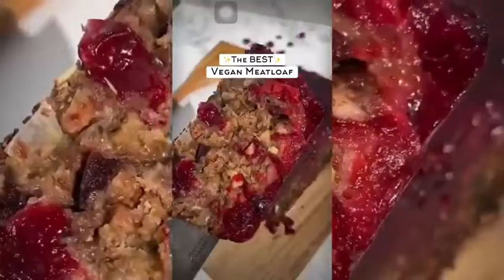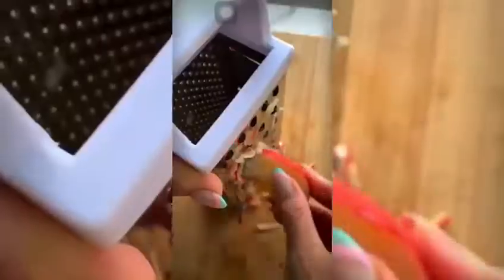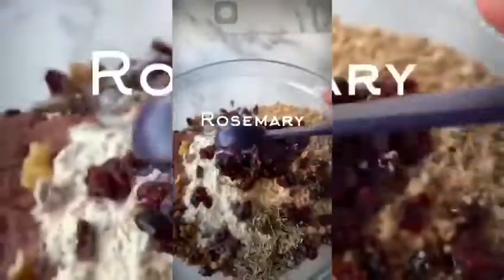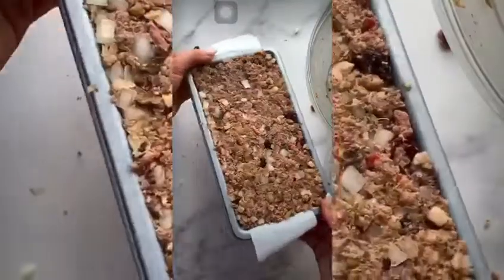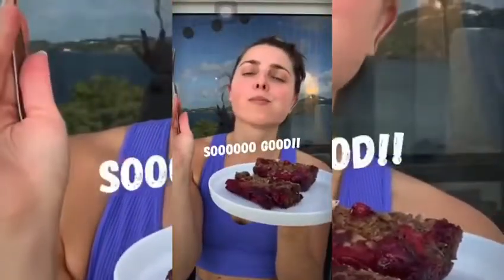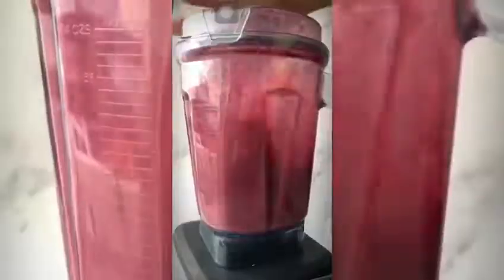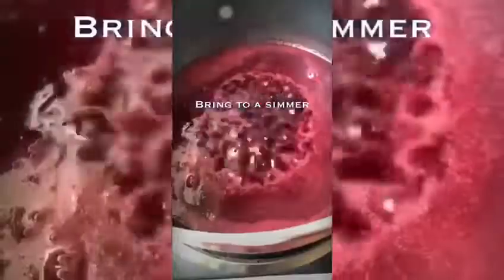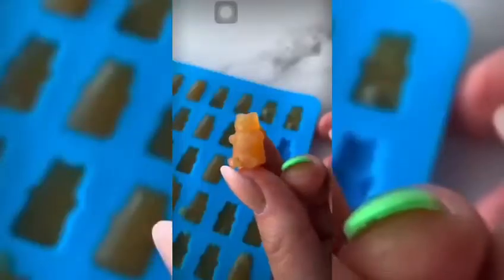Healthy sweet Cake and Gummy Bears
healthy sweet recipe easy sweet recipe evening snack recipe by rfs world,
healthy sweet recipe using carrot.. വീട്ടില് ക്യാരറ്റ് ഉണ്ടെങ്കില് ഒരു അടിപൊളി മധുരം ഉണ്ടാക്കിയാലോ,